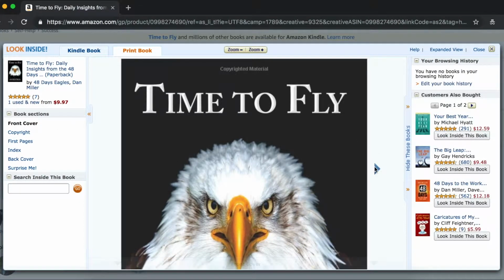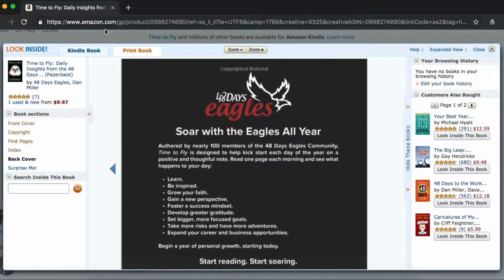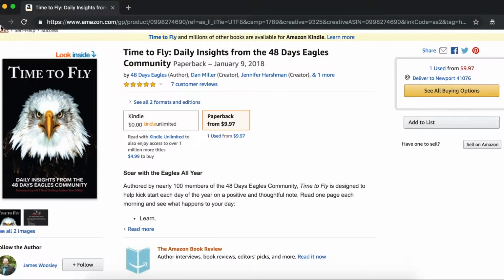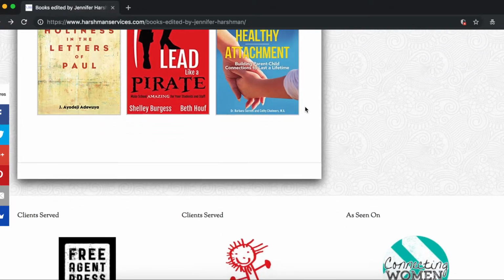Portfolio—The Editors' Shire